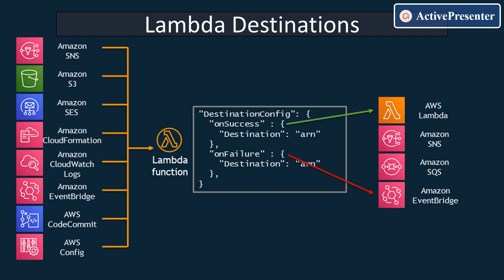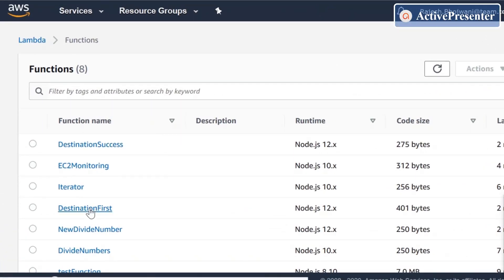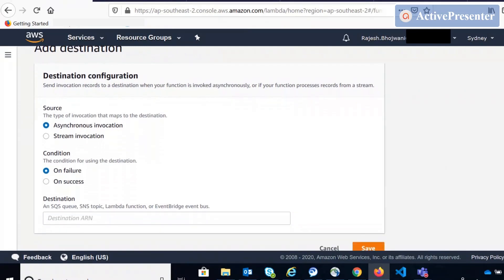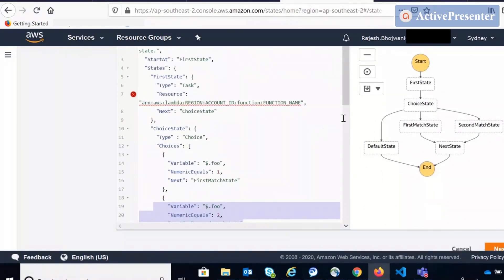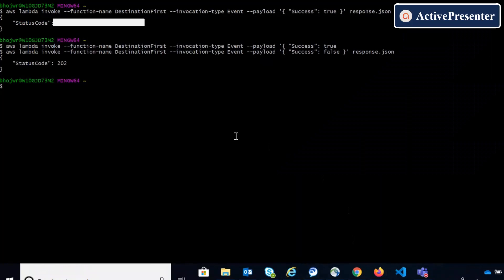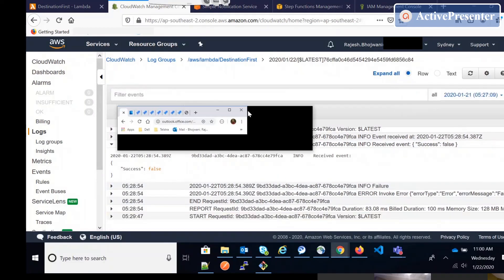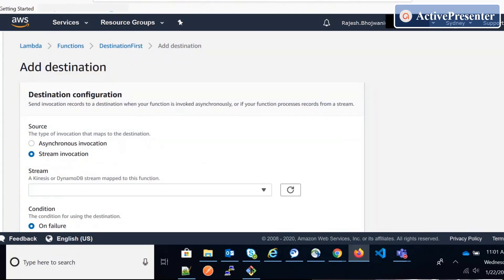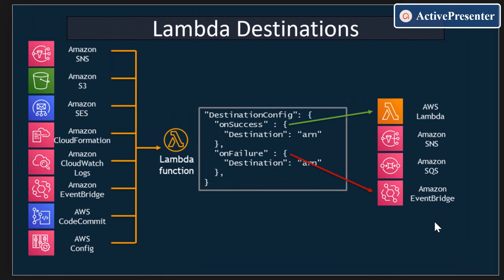AWS Lambda Destinations vs Step Functions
In this topic, I will talk through what is Lambda Destinations feature introduced in AWS 2019 reinvent and how it can replace some of the workloads being served by step functions.